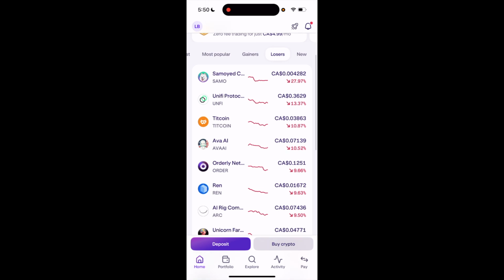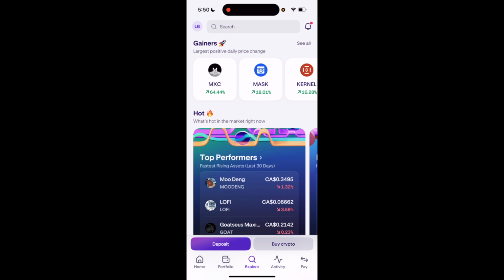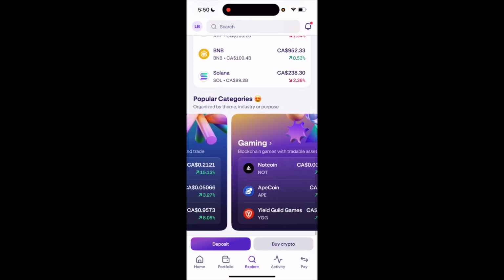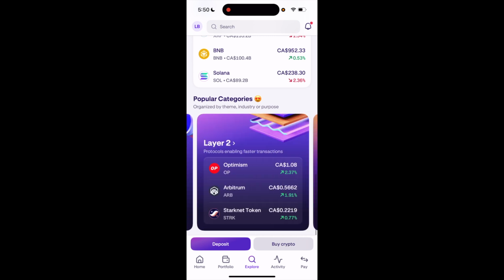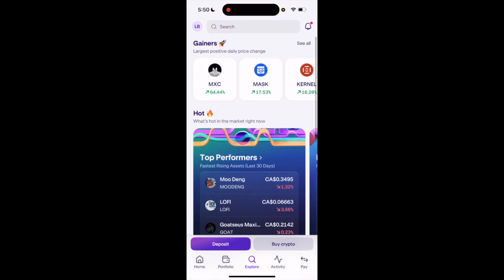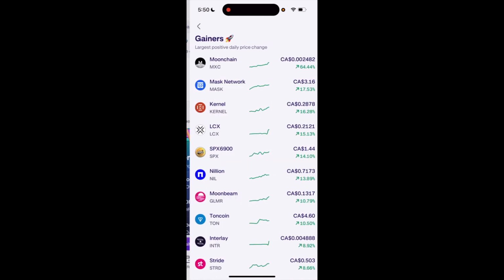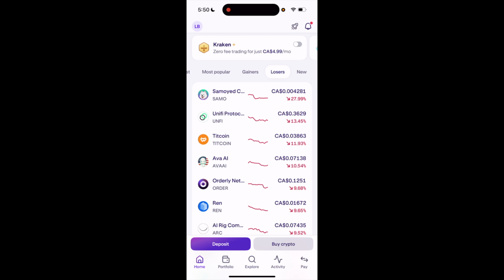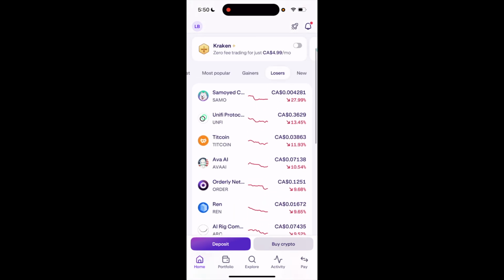How To Check Biggest Crypto Losers On Kraken | Step By Step Guide - Kraken Tutorial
Want to track which cryptocurrencies are dropping the most in value on Kraken? This step-by-step tutorial will guide you through the process of checking the biggest crypto losers using the Kraken platform. Learn how to sort digital assets by percentage loss, interpret market downturns, and identify potential buying opportunities during dips. Whether you're a trader seeking entry points or a crypto enthusiast monitoring trends, this guide will help you quickly find and analyze the top losing coins on Kraken with ease.

how to check top crypto losers on Kraken, how to find biggest losing coins on Kraken, how to view daily crypto decliners on Kraken, how to sort cryptocurrencies by loss on Kraken, how to monitor crypto price drops on Kraken